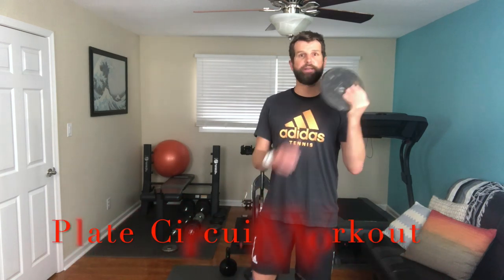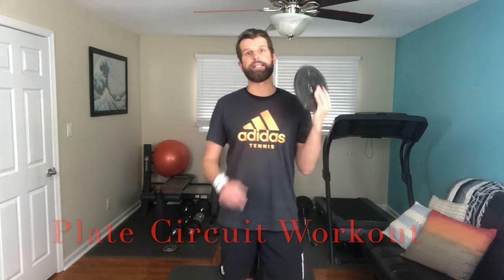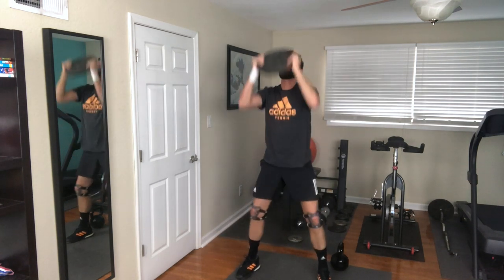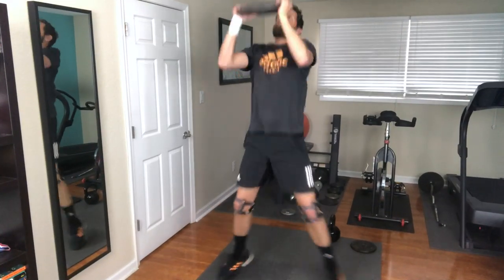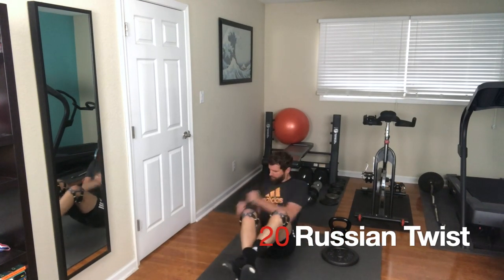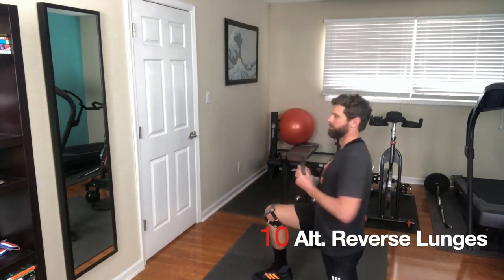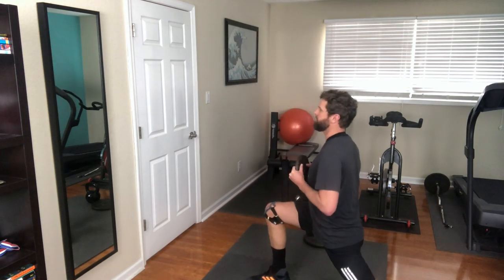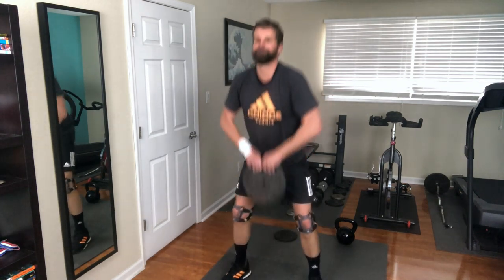How To Improve Your Tennis With A Circuit Workout From Home 🏡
Today we show you how to improve your explosive strength and core stability with a plate circuit workout. This video is for PlayYourCourt players of all levels.